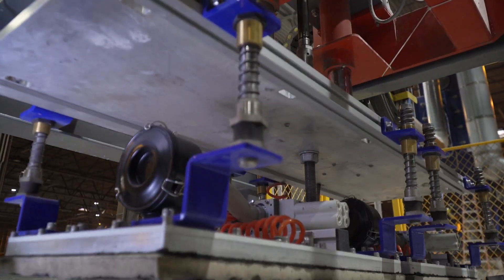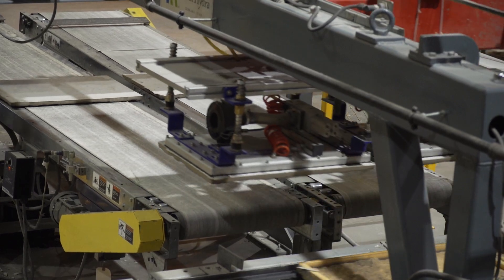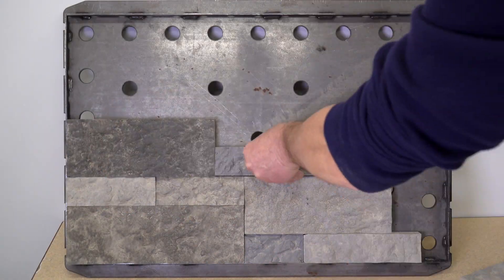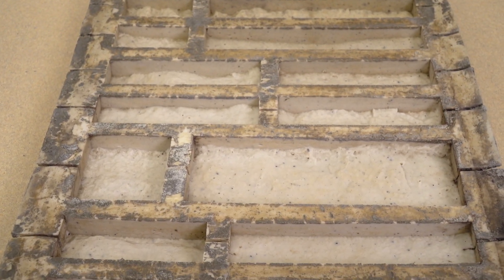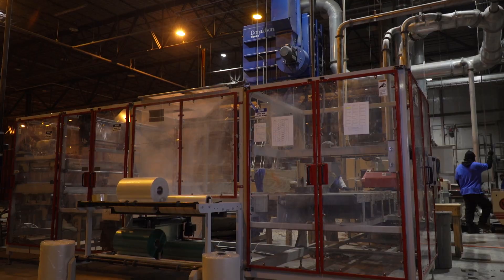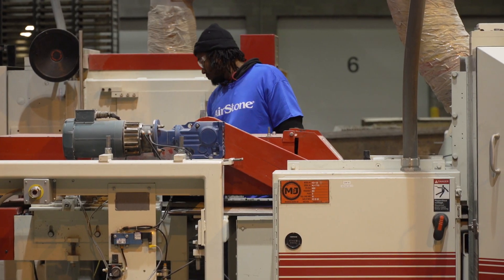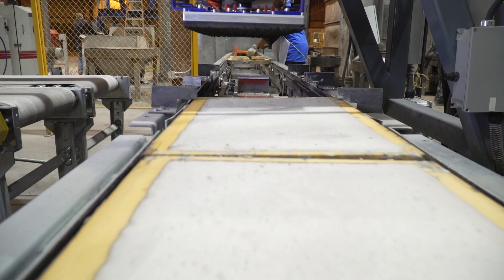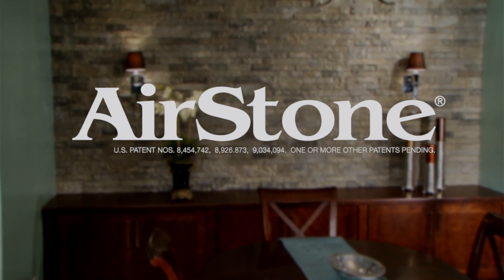Airstone Technology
A look at AirStone's state-of-the-art manufacturing technology